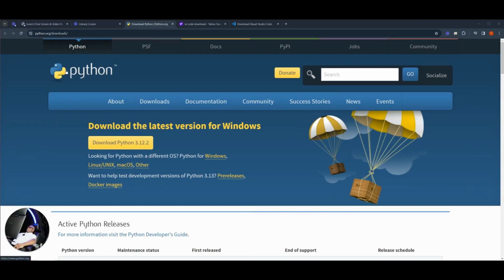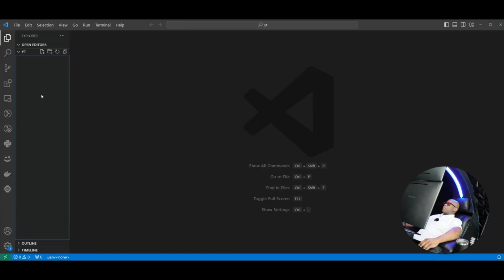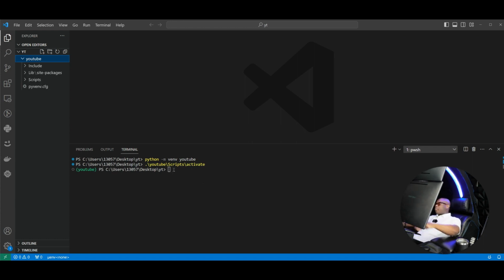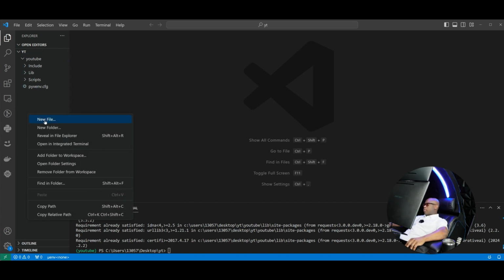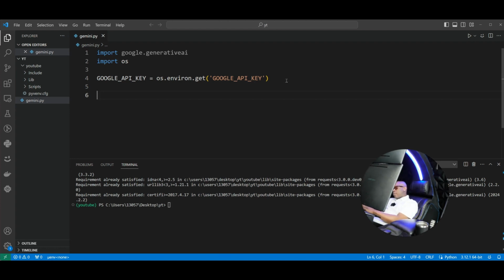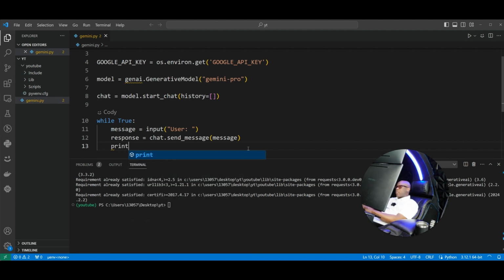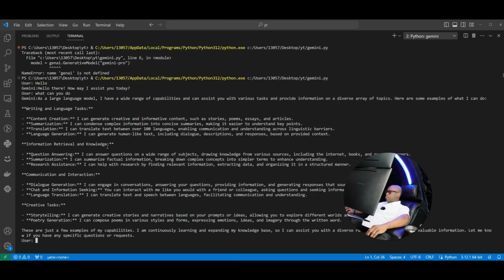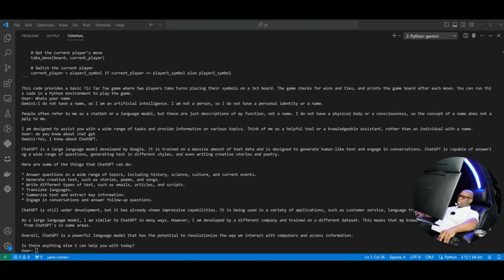Three Essential Apps for Newbie Coders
Hey, what's up guys? My name is Travis Brown, and in this video, I'll show you the three apps that every newbie coder needs to download. I'll guide you through the process of setting up Python, choosing an IDE, and using the Gemini API for a chatbot project. No prior coding experience required! So let's get started and level up your coding skills together.